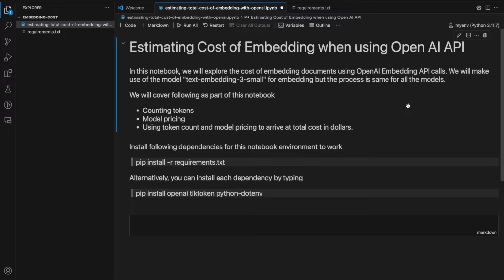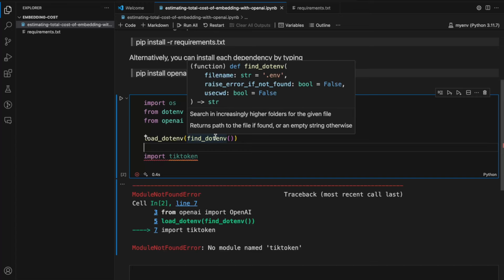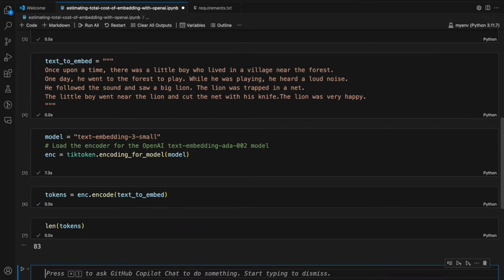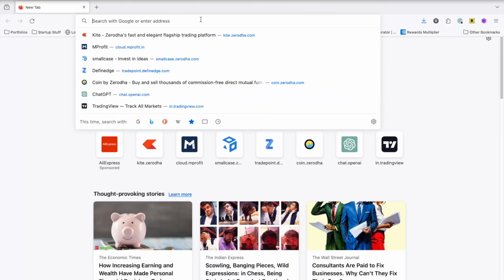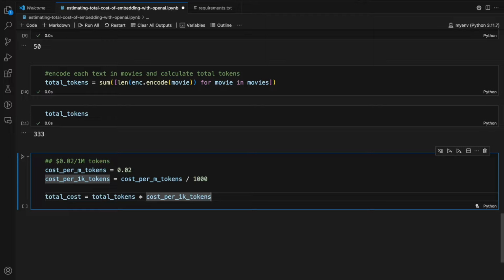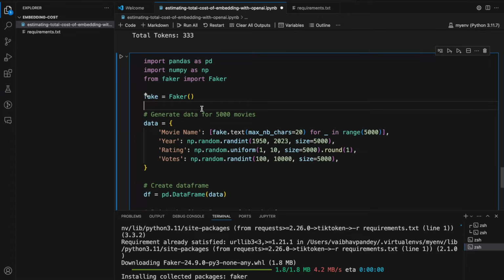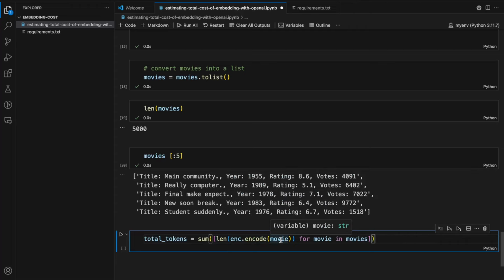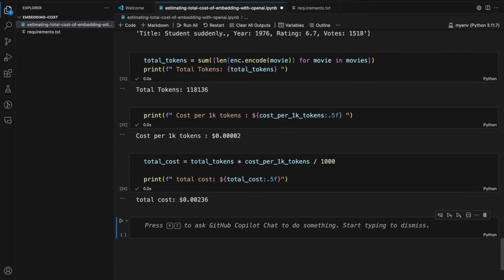Estimating Cost of Embedding with OpenAI API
Embeddings are a powerful tool for natural language processing tasks, but how much do they actually cost? In this video, we'll explore the cost of embedding documents using the OpenAI API. We'll cover everything you need to know, from counting tokens to understanding model pricing, so you can accurately estimate the cost of your embedding projects.

We'll dive deep into:
Counting Tokens: Understand how OpenAI calculates token usage and how it impacts your cost.
Model Pricing: Explore the different embedding models available on OpenAI and their associated costs.
Cost Estimation: Learn how to accurately estimate the total cost of embedding documents using token count and model pricing.
Practical Example: We'll walk through a real-world example of embedding a large dataset of movie titles, demonstrating how to calculate the total cost involved.

Chapters:
00:00 - Introduction to Embeddings and OpenAI API
01:02 - Counting Tokens and Understanding Their Impact on Cost
02:46 - Exploring OpenAI Embedding Model Pricing
04:47 - Calculating Total Tokens for a Large Dataset
06:11 - Estimating the Total Cost of Embedding Your Documents
09:59 - Generating a Large Movie Dataset for Embedding
12:19 - Calculating Total Cost for Embedding the Movie Dataset
By the end of this video, you'll be able to confidently estimate the cost of using OpenAI's embedding models for your NLP projects.